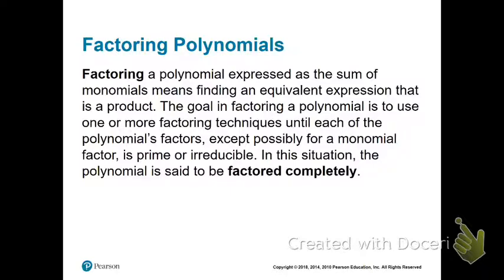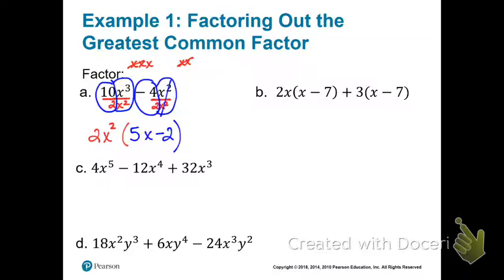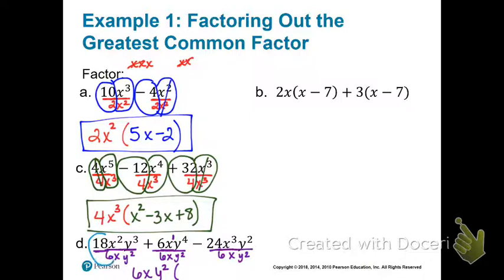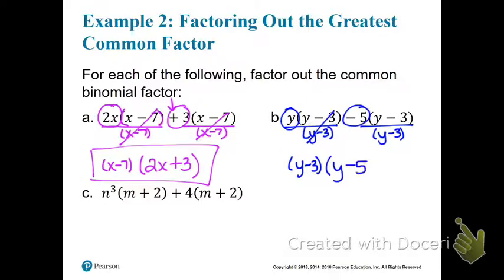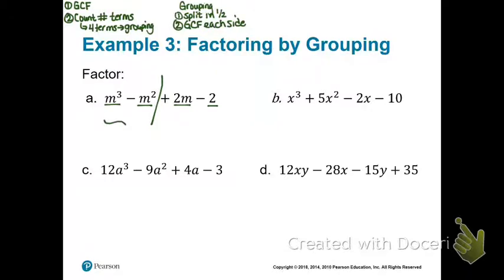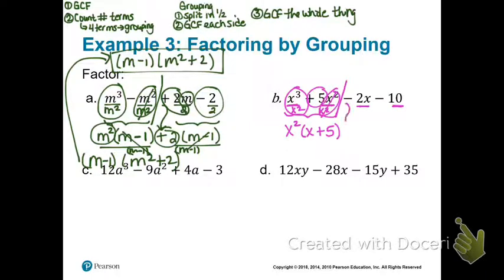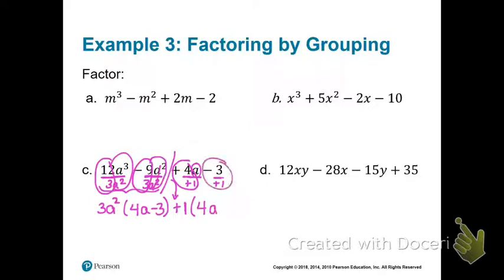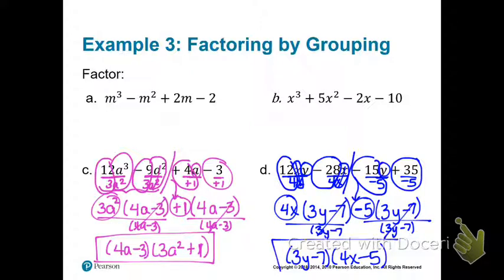Alg 3 P5 Day 1